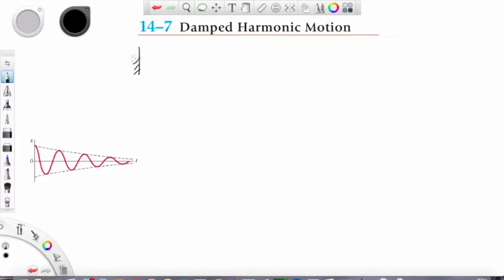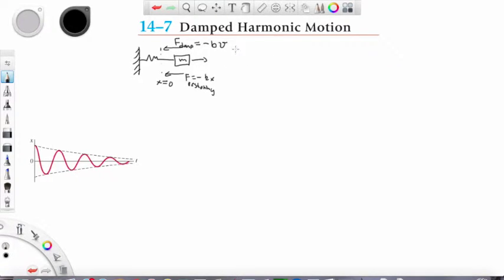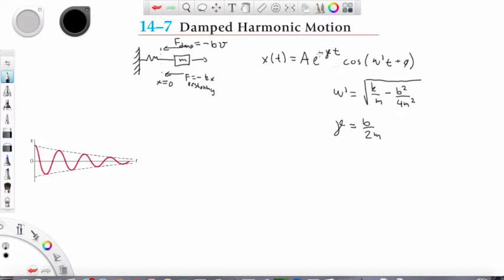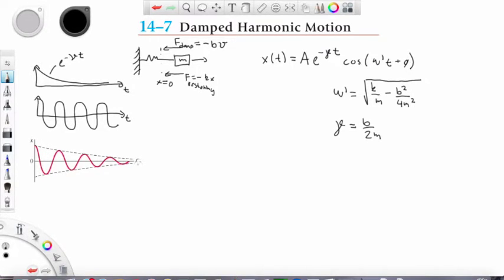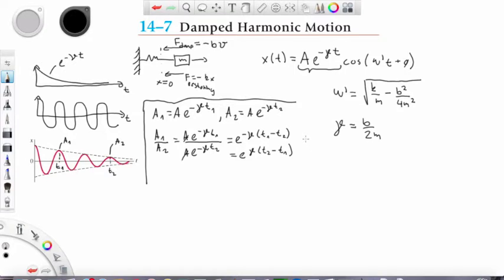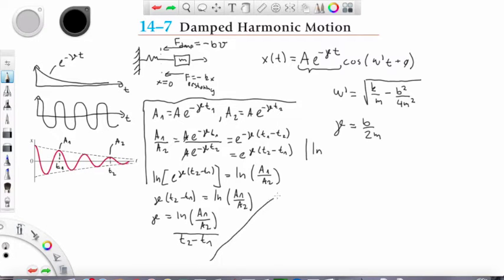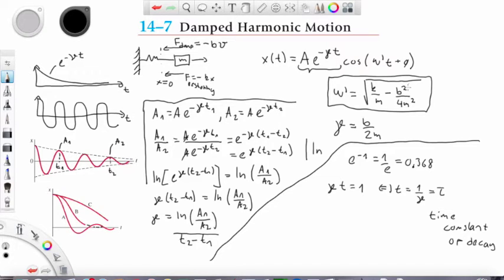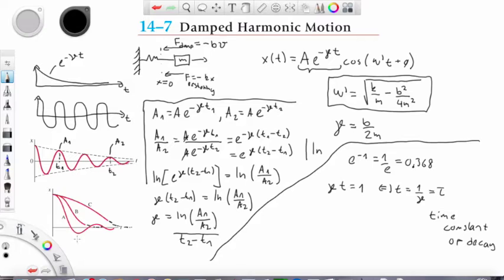Damped Harmonic Motion | Physics - Waves, Electricity, Magnetism for Life Sci | Griti